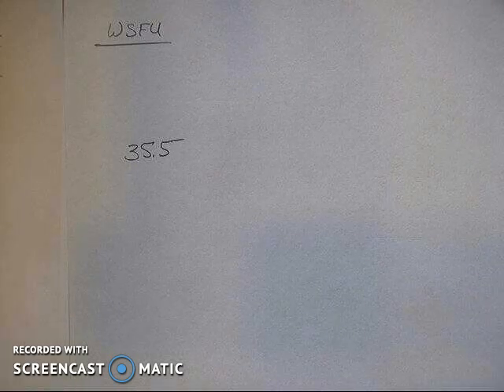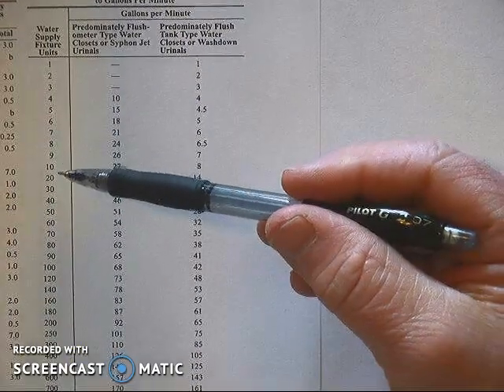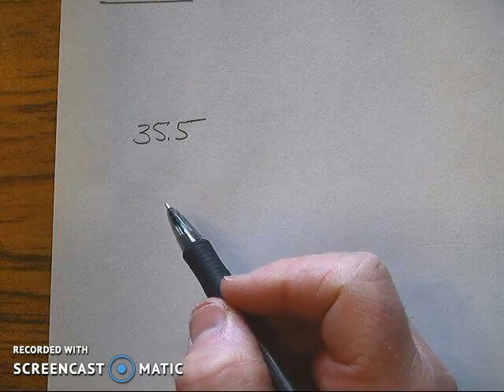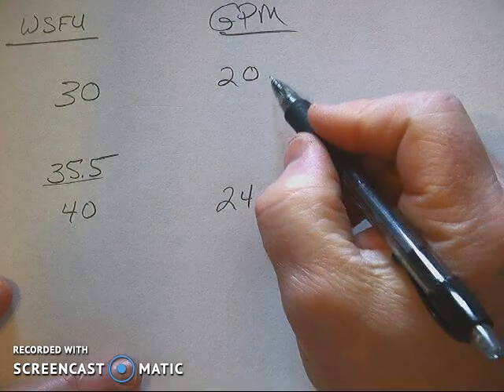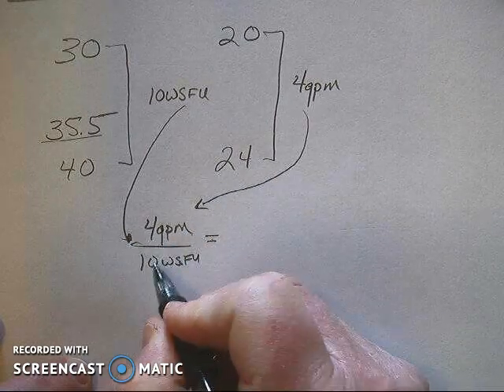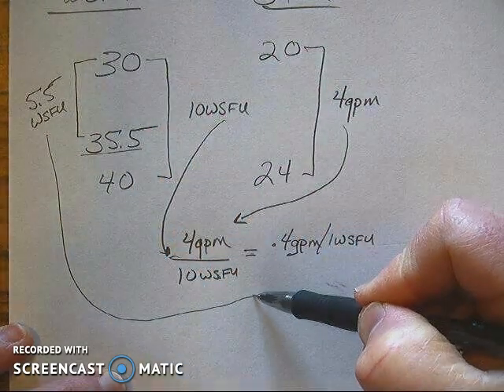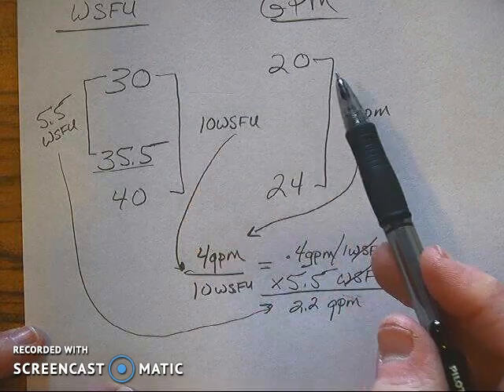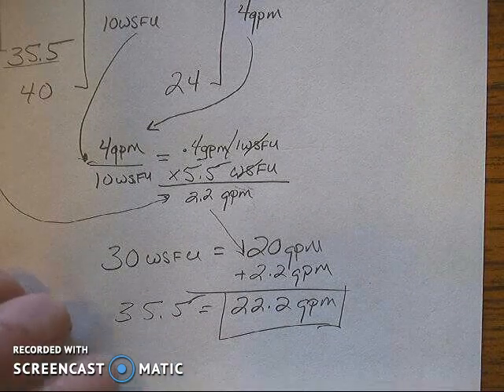Video 2 Interpolating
Calculating gallons per minute (GPM) when given water supply fixture units (WSFU) - Based on the WI Plumbing Code